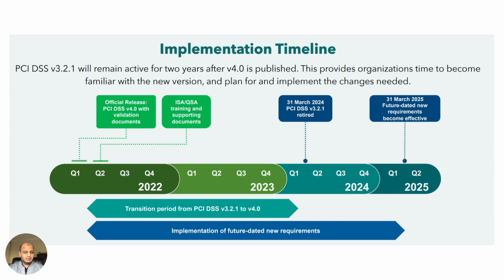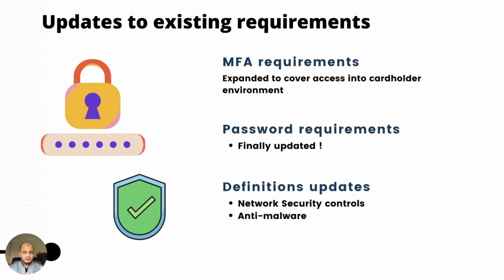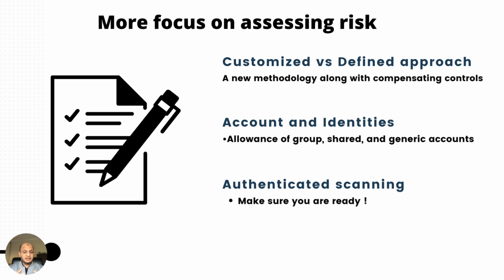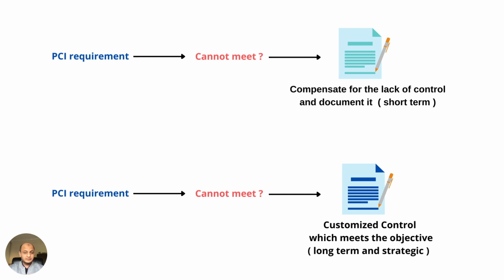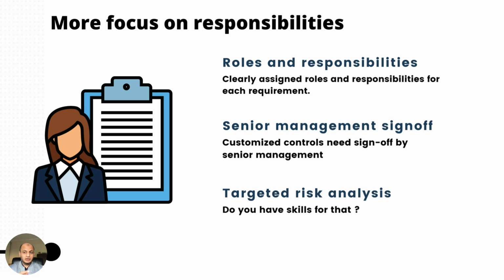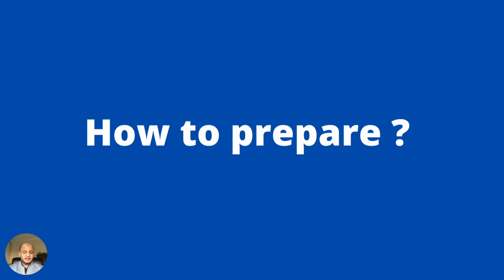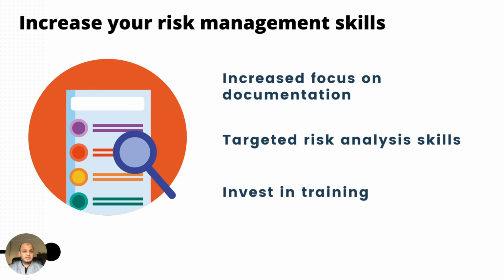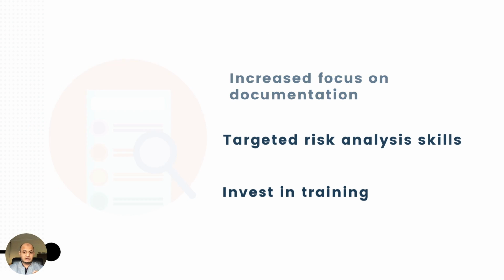PCI DSS v4.0 | Key changes and requirements to be aware of